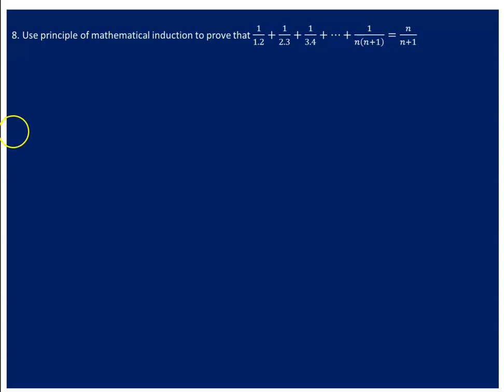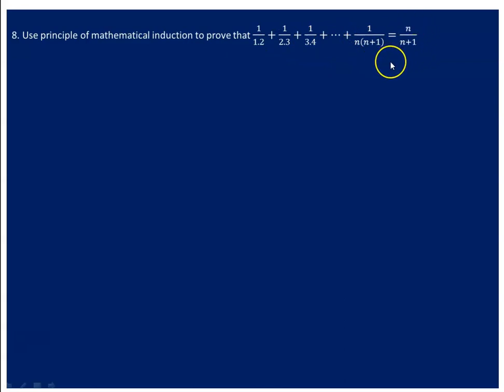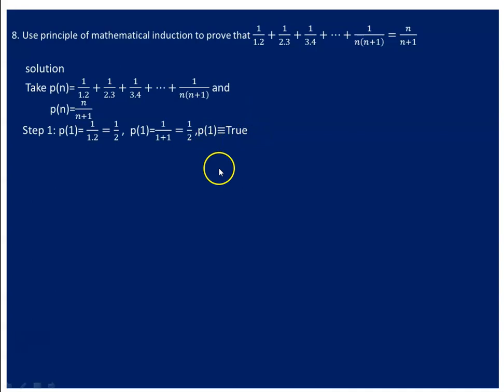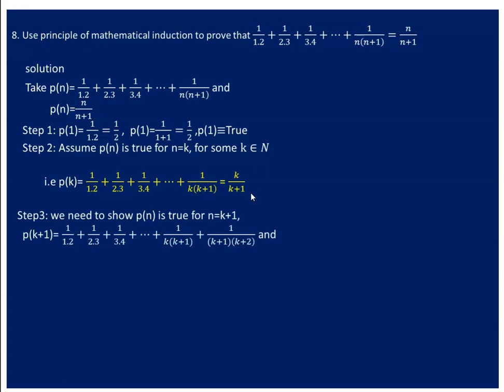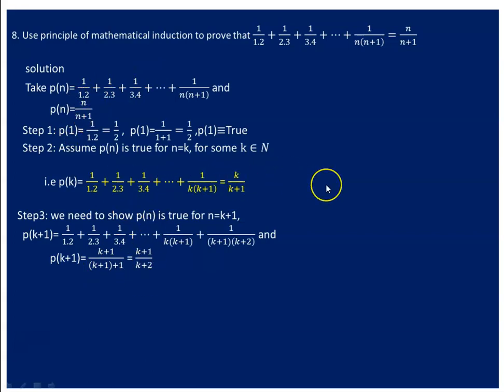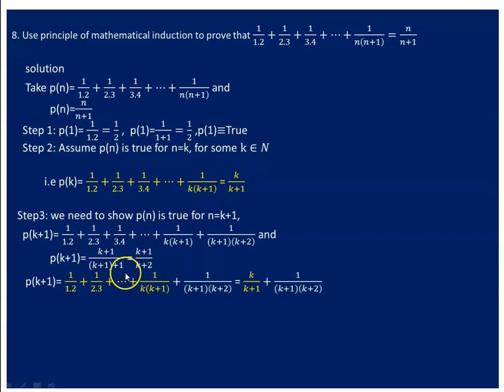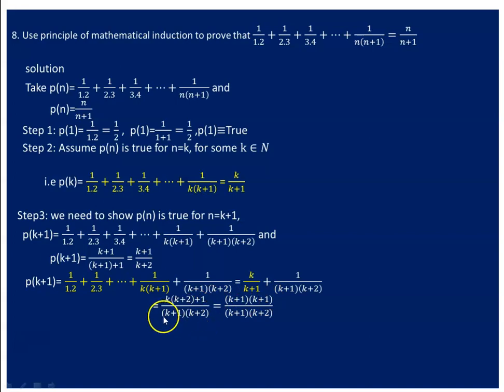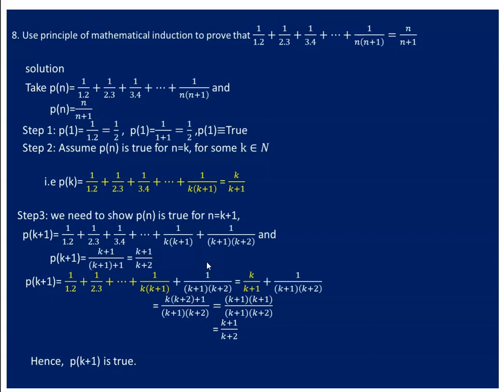Principle of Mathematical Induction simplified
Principle of Mathematical Induction. This video is part of a university-level math tutorial series, taught in English. It’s designed as step-by-step tutor for engineering and science students around the world, including in the US, India, Canada, and beyond.
This math tutorial is suitable for:
✔️ University students
✔️ International learners